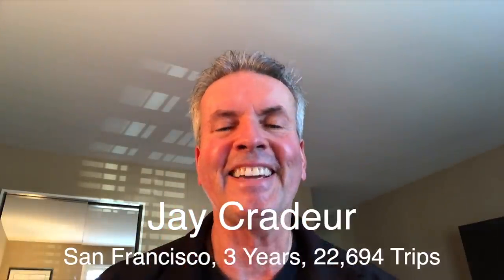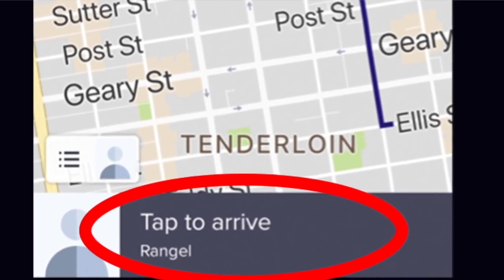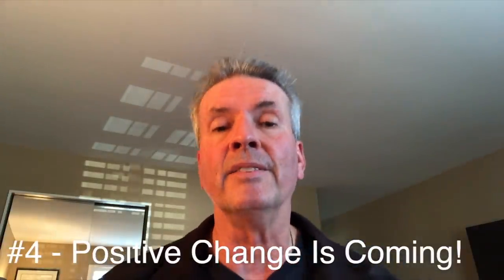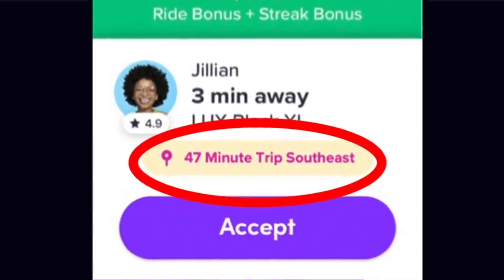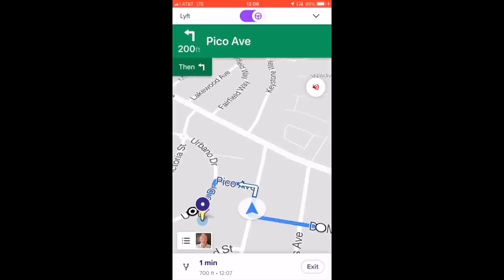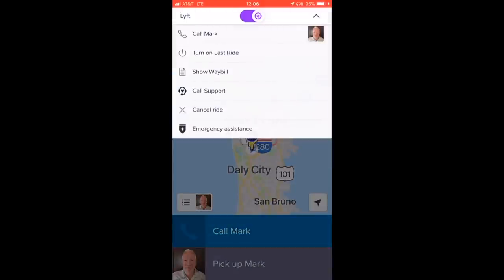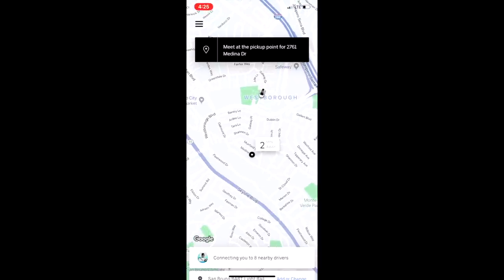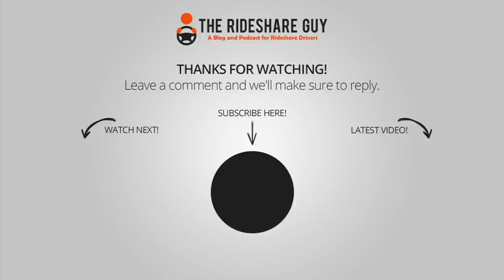How to Screen Your Rideshare Passengers!!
Do you ever wish you had more say over the rides you give as a driver? Well, you can… if you’re willing to screen rides. RSG contributor Jay Cradeur covers how ride screening can increase your weekly pay, and the ethical considerations of screening your rides.